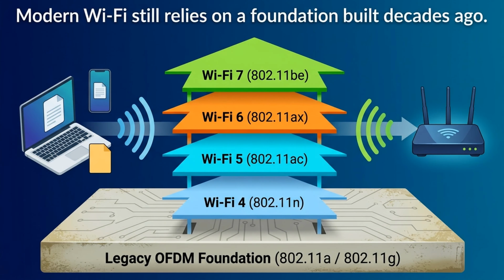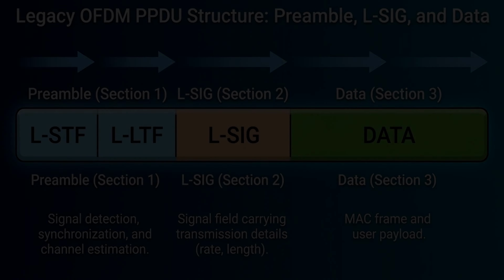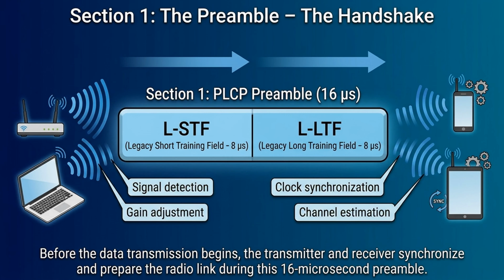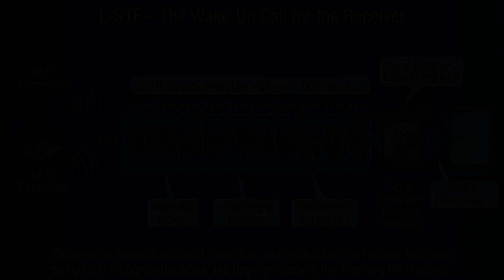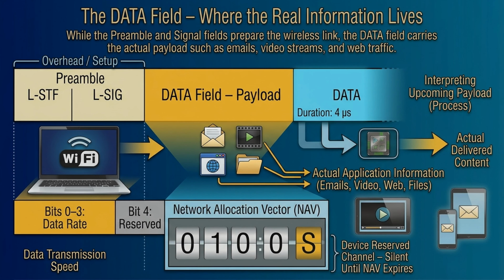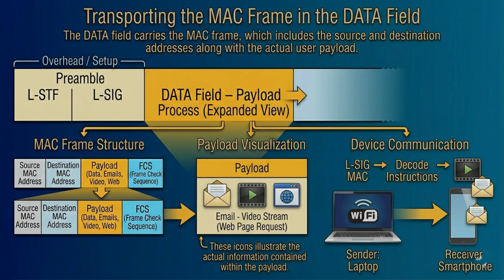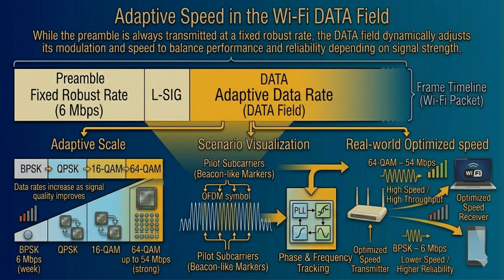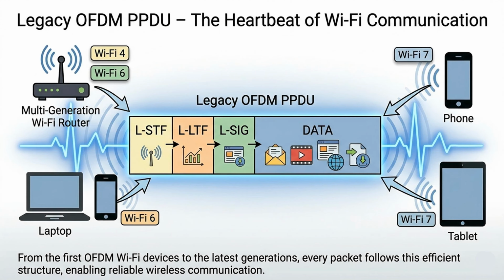802.11A/G OFDM PPDU | Wi-Fi Learning | Video 49a | @Insidewifi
The Legacy OFDM PPDU (PLCP Protocol Data Unit) is the standardized frame structure used in older Wi-Fi standards, specifically 802.11a/g, and is still used today as a "preamble" for modern Wi-Fi (like 802.11ax/be) to ensure backward compatibility.

Think of it as the "envelope" that carries your data through the air. Every device on a Wi-Fi channel needs to be able to read this envelope to know if the message is for them and how long the airwaves will be busy.

The PPDU is broken down into three main functional sections:

L-STF (Legacy Short Training Field): * Purpose: The "Wake Up Call."

 It helps the receiver detect that a signal is arriving, adjust the gain (AGC), and synchronize the coarse frequency.

L-LTF (Legacy Long Training Field): * Purpose: The "Fine Tuning."

 This field allows the receiver to perform fine frequency synchronization and channel estimation, ensuring it can accurately decode the symbols that follow.

L-SIG (Legacy SIGNAL Field): * Purpose: The "Metadata."

 This is the most critical part for network efficiency. It contains the Rate (how fast the data is coming) and the Length (how many bytes are in the frame). Even if a modern Wi-Fi 7 device can't read the actual data inside an old frame, it reads the L-SIG to know exactly how long to wait before it can talk again.

DATA Field: * Purpose: The "Payload."

 This contains the actual MAC frame (the YouTube video chunk, the email, etc.), along with service bits and a tail to reset the encoder.